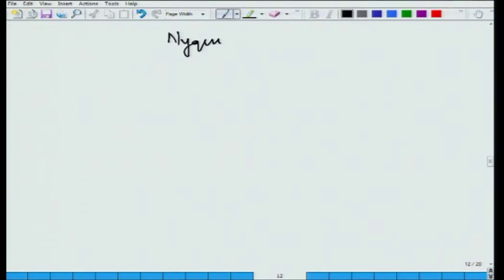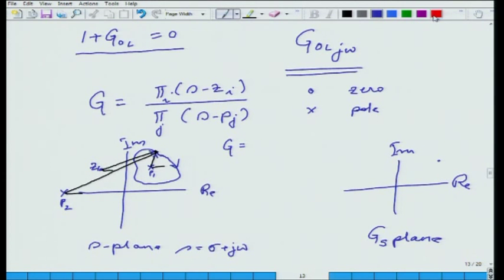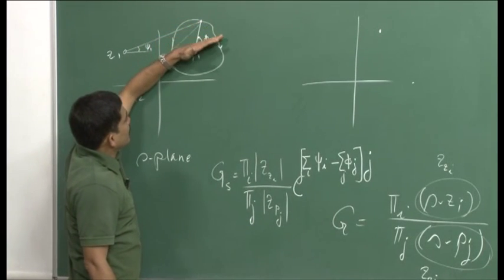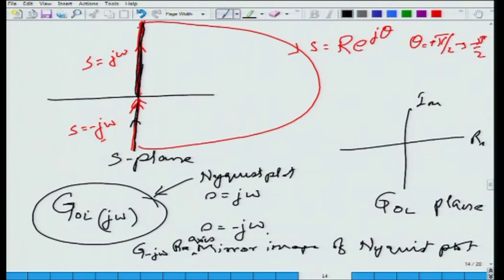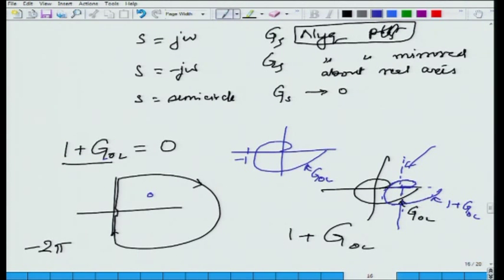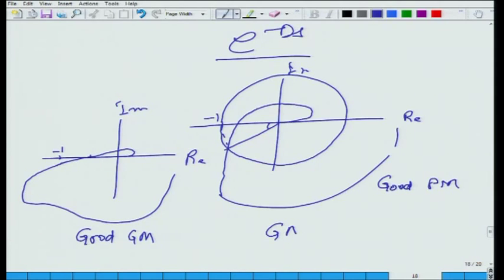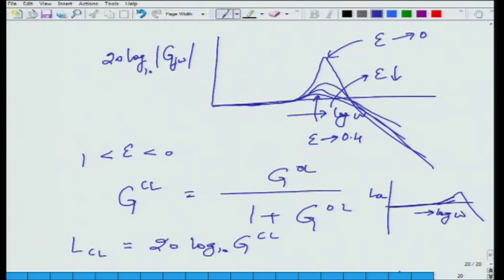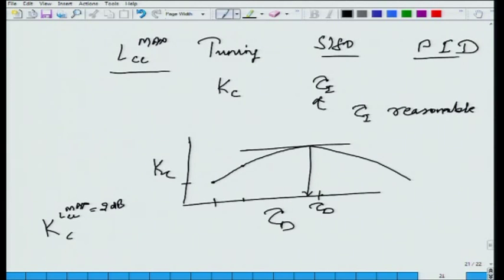Mod-01 Lec-07 Frequency Domain Analysis